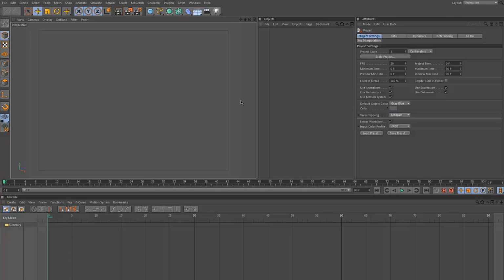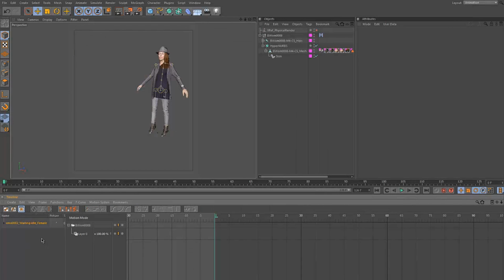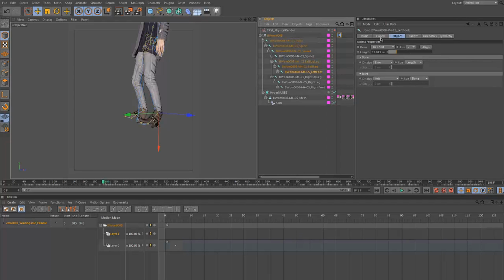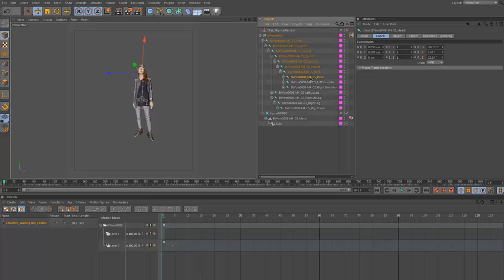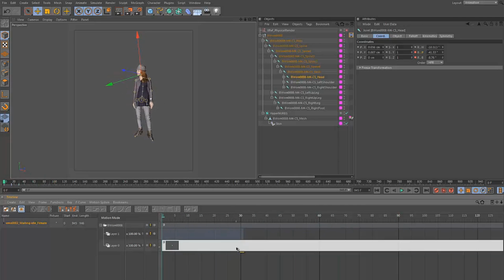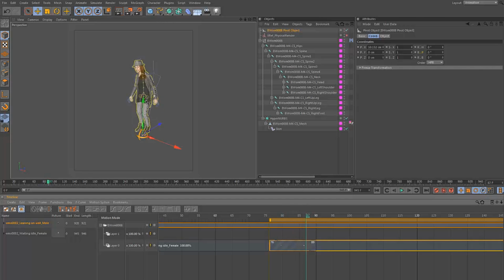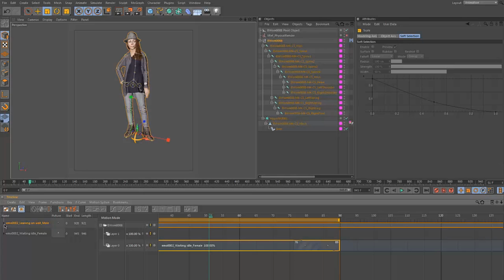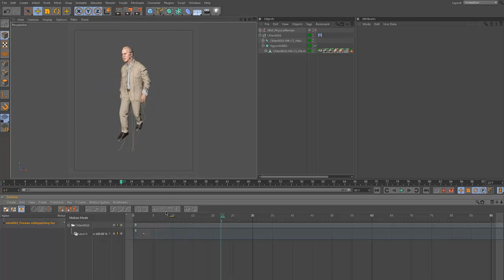Cinema 4D Tutorial - Applying motion capture files (C4D MoCap Data) to AXYZ 3D humans - CGriver.com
In this tutorial, a French 3D artist Sebastian will show you how to apply motion capture files to AXYZ rigged 3D characters. He will also demonstrate how to edit motions for realistic animation.